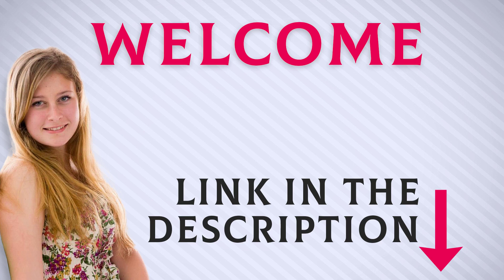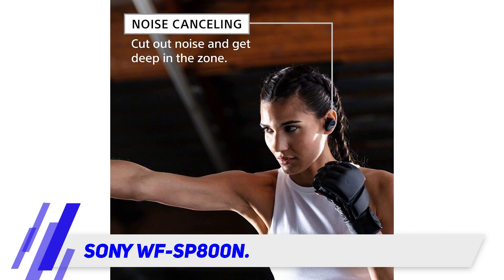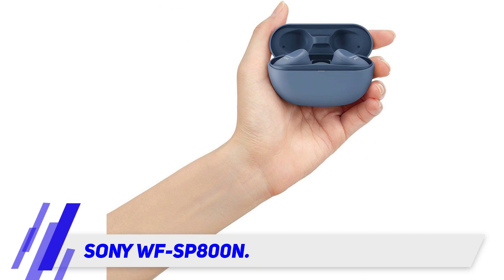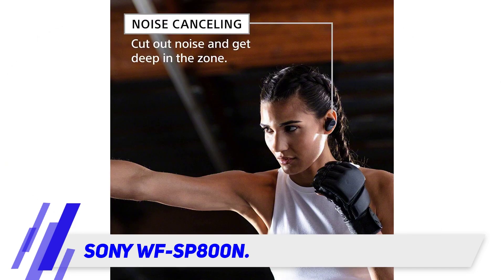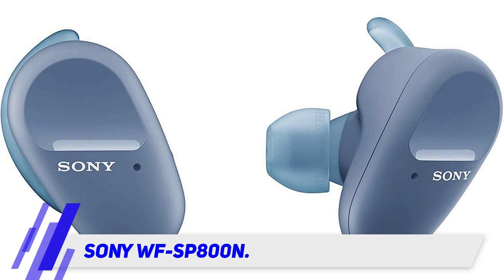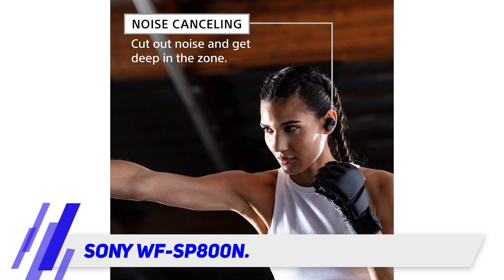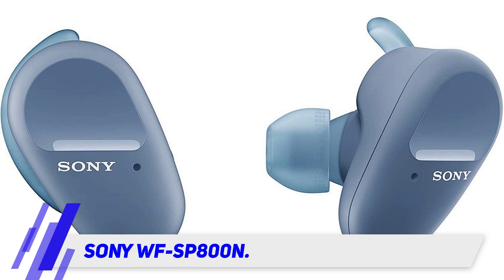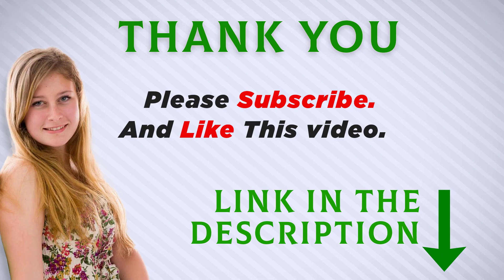Best Headphones For Workout 2023 - Sony WF-SP800N Review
Sony WF-SP800N  - Is One Of The Best Headphones For Workout Of 2022!